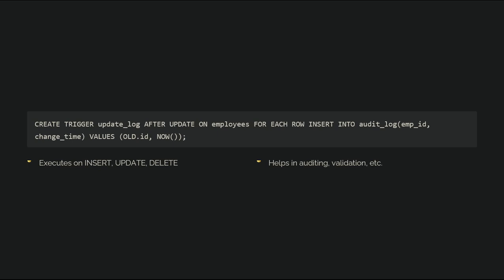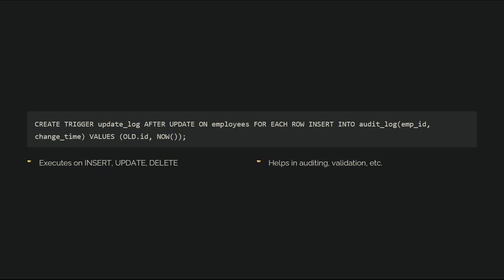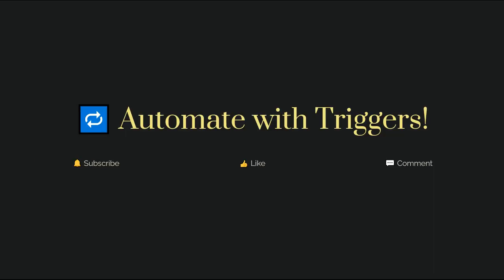🔔 What is a Trigger in SQL? | SQL Triggers Explained with Examples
💡 Ever wondered what a trigger in SQL is?

In this video, we’ll explain everything about SQL Triggers—what they are, how they work, and real-world use cases.

📘 Covered Topics:
✅ What is a Trigger?
✅ BEFORE vs AFTER Triggers
✅ INSERT, UPDATE, DELETE Trigger Examples
✅ Real-life use cases for SQL triggers

🚀 Perfect for:

Students & beginners in SQL

Tech interview aspirants

Backend developers